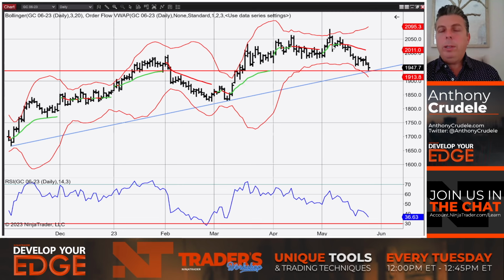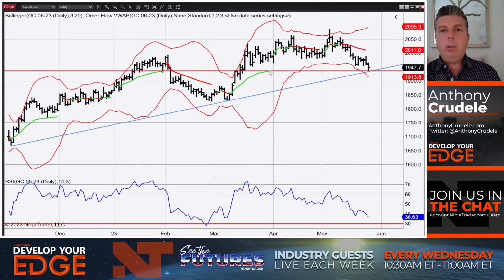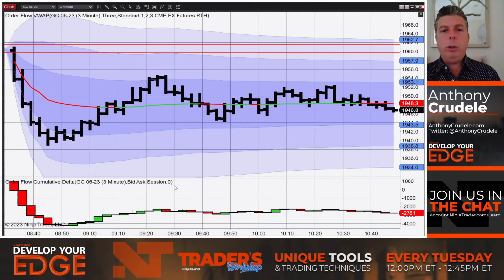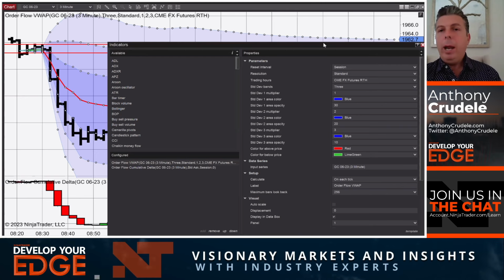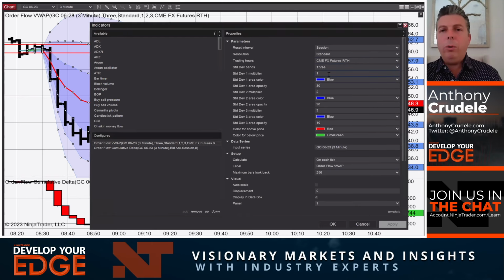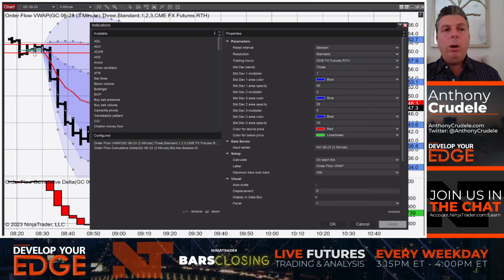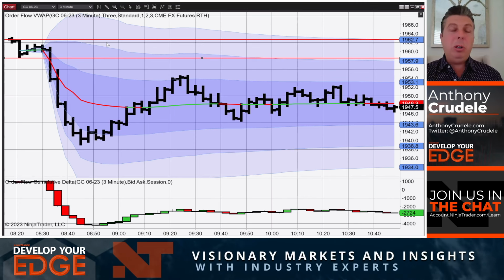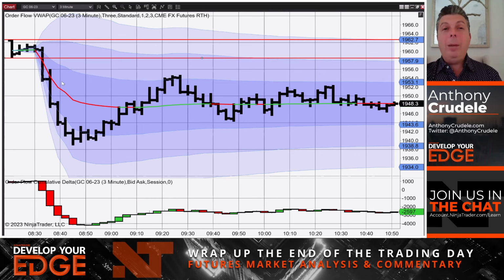Develop Your Edge: Using a Range of Execution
When the right situation presents itself, it’s time to take what the market
might give you. Anthony Crudele joins NinjaTrader's Mike Burke to review taking advantage of preferable trade setups using a range of execution levels.

NinjaTrader supports over 800,000 traders around the globe with best-in-class technology, deep discount commissions and world class support.
The award-winning NinjaTrader platform is always FREE to use for advanced charting, strategy backtesting and trade simulation.

for unlimited free use.